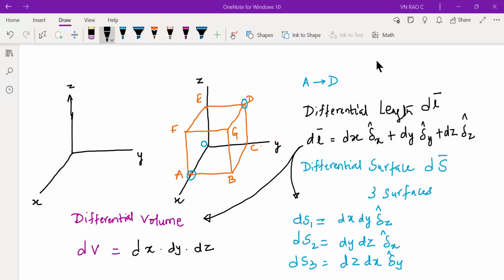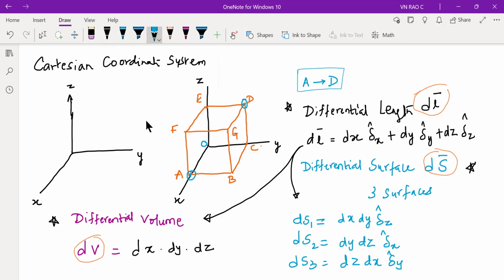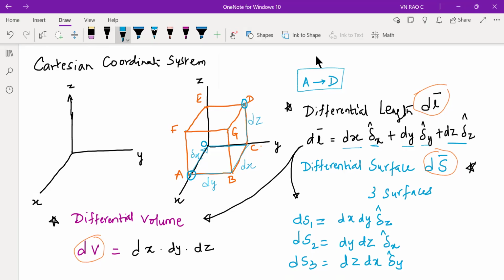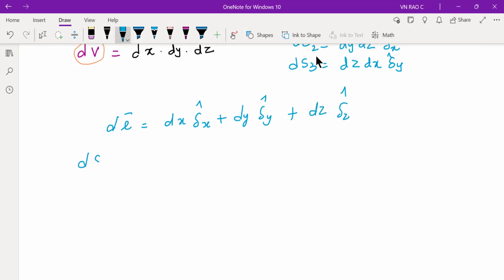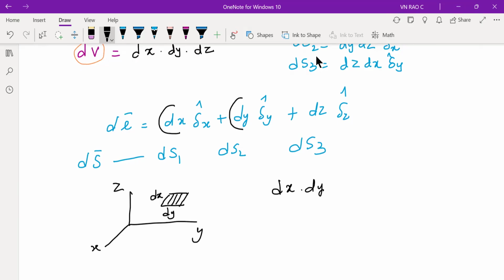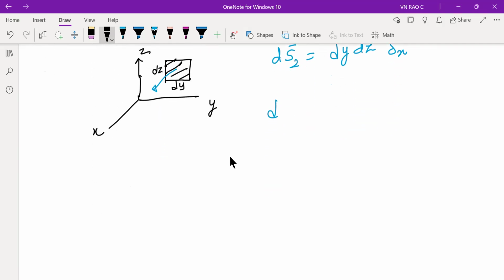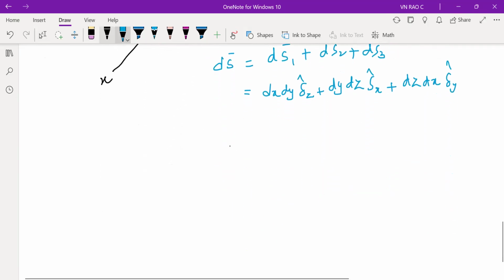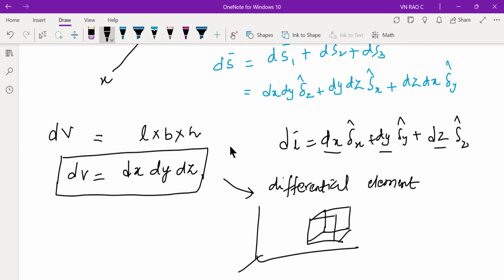L4 Differential Length, Surface and Volume - dL, dS, dV in Cartesian Coordinates